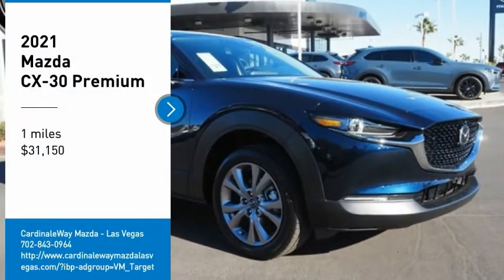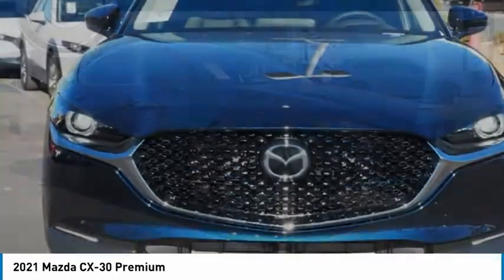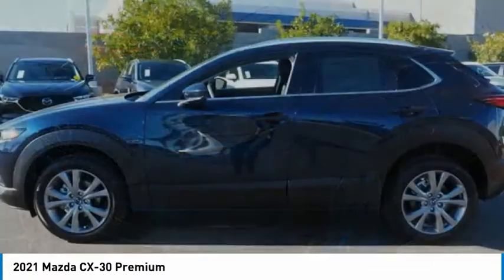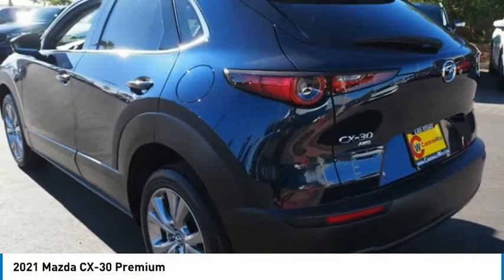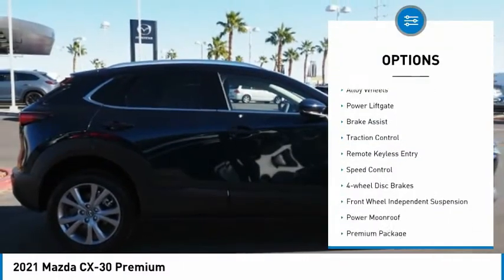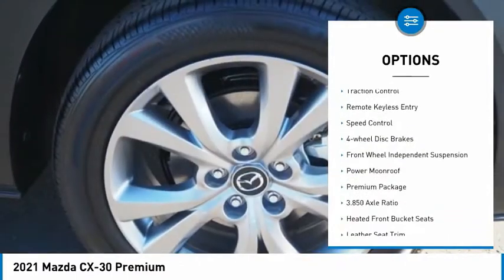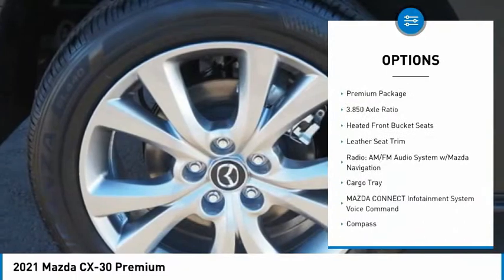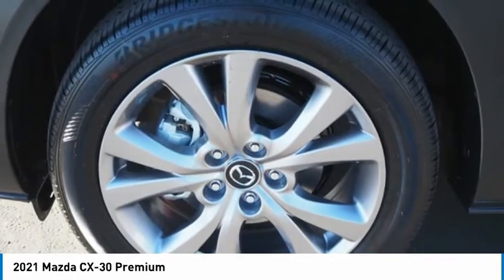2021 Mazda CX-30 Premium FOR SALE in Las Vegas, NV MM432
6950 West Sahara Ave.

Want us to come to you? No problem! In case we missed a picture or a detail you would like to see of this 2021 CX-30, we are happy to send you A PERSONAL VIDEO walking around the vehicle focusing on the closest details that are important to you. We can send it directly to you via text or email. We look forward to hearing from you!  Deep Crystal Blue Mica 2021 Mazda CX-30 Premium AWD 6-Speed Automatic I4  Recent Arrival!